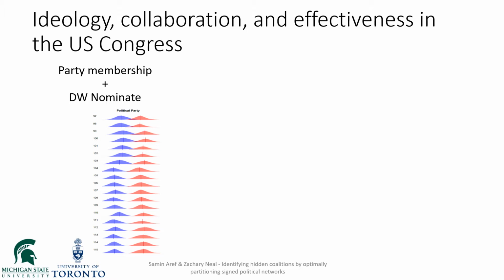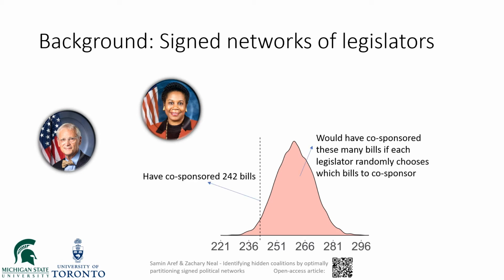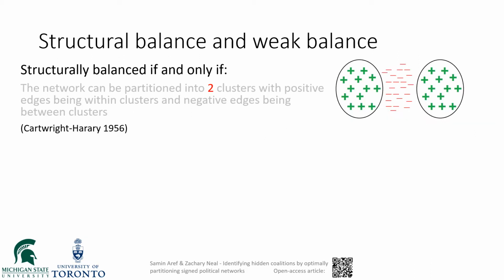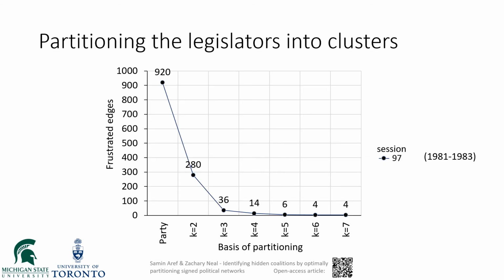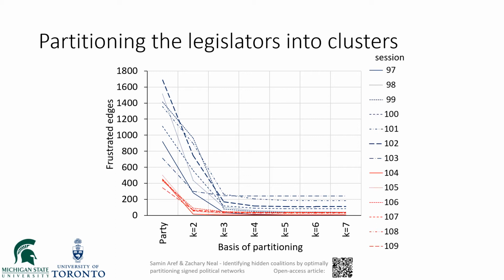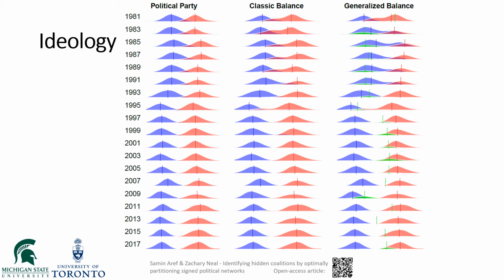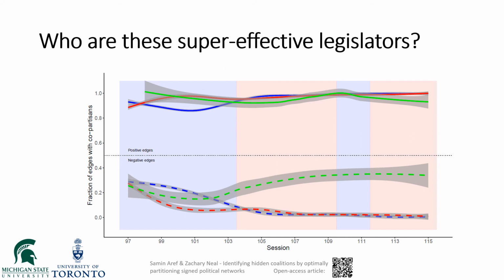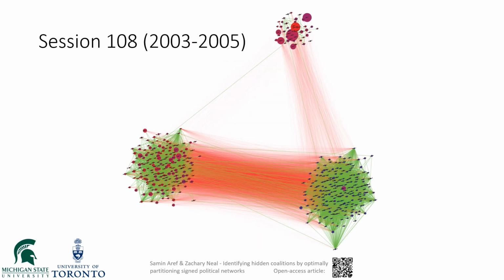Identifying hidden coalitions in the US House of Representatives (Aref & Neal, 2021)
This video describes the findings in:
Aref, S., & Neal, Z. P. (2021). Identifying hidden coalitions in the US House of Representatives by optimally partitioning signed networks based on generalized balance. Scientific Reports, 11(1), 1-9.